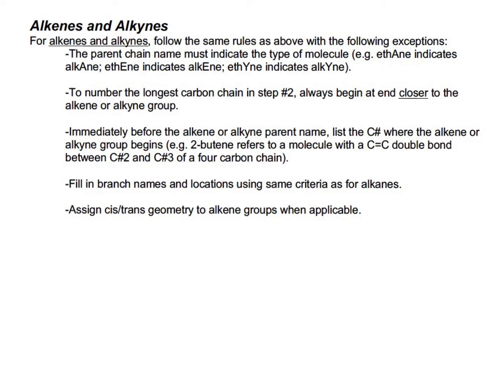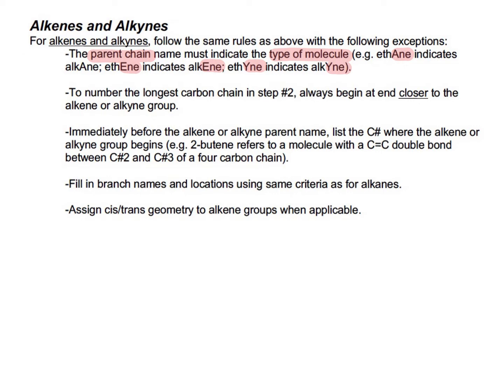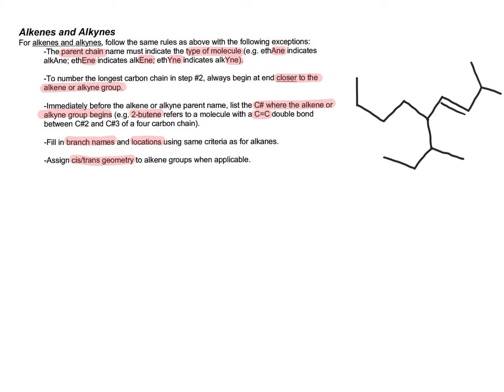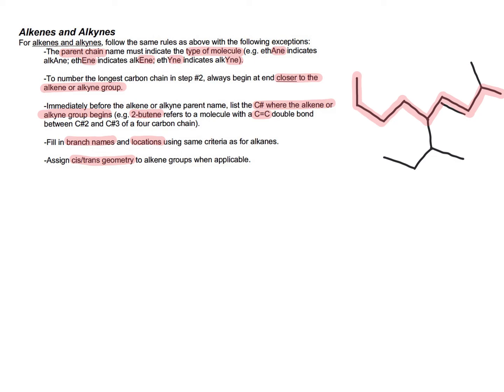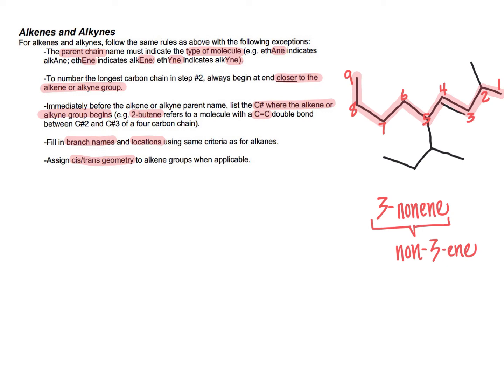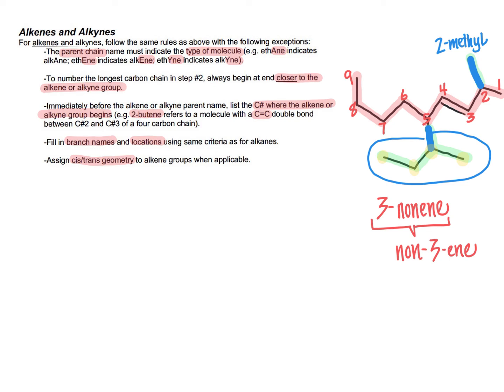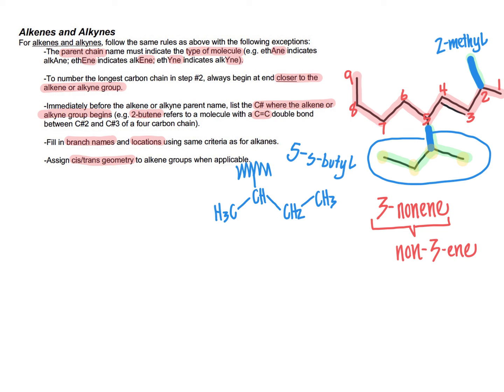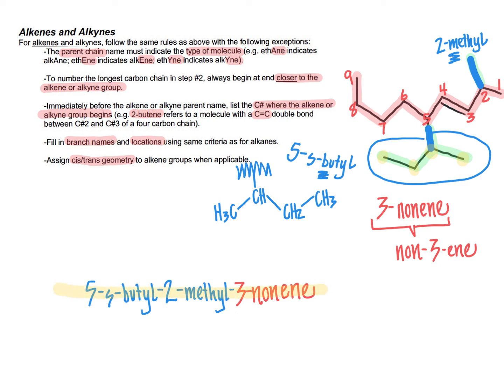312 BCH3023 IUPAC Nomenclature of Alkenes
This introductory video describes how to name alkenes using the IUPAC system of nomenclature. Video #310 ("IUPAC Nomenclature of Alkanes and Haloalkanes") is a prerequisite to this video.